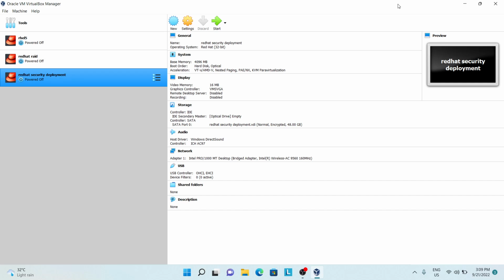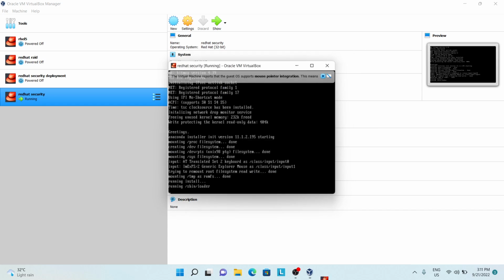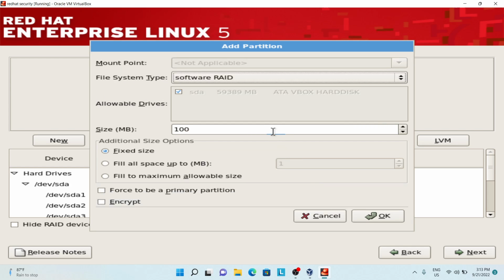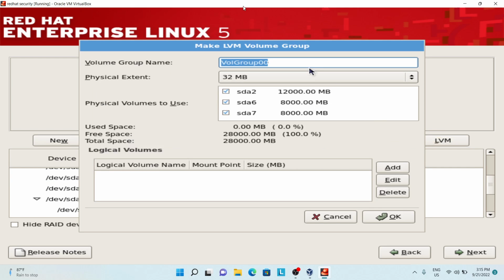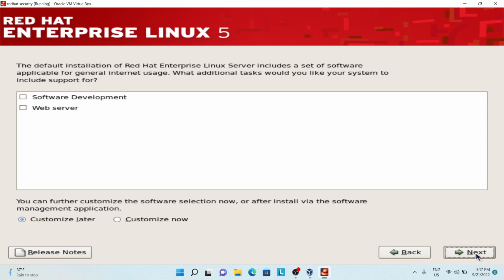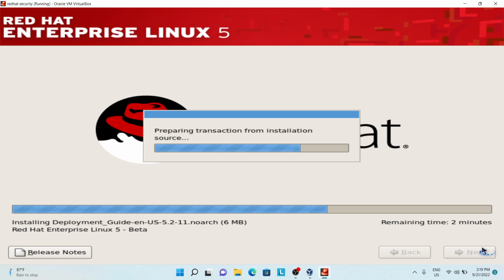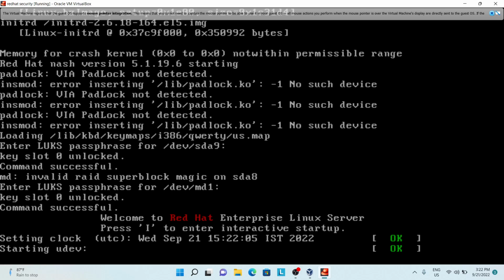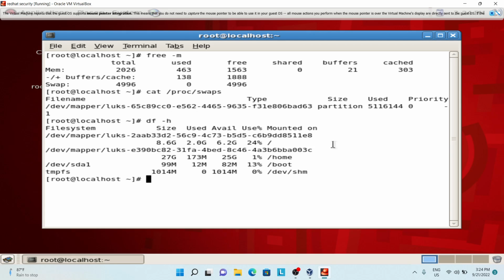raid lvm and swap memory encryption during installation in RedHat Enterprise Linux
RAID Encryption in Linux
LVM Encryption in Linux
SWAP partition Encryption in Linux

RAID, LVM, and swap memory encryption are all techniques that can be used to improve the security of data stored on a computer. Here's a brief overview of each one:

RAID (Redundant Array of Inexpensive Disks): RAID is a technology that allows multiple hard drives to be combined into a single logical unit for improved performance and data redundancy. RAID can be used to provide a level of data protection against disk failures, but it does not provide encryption.

LVM (Logical Volume Manager): LVM is a tool used to manage disk space on Linux systems. It allows for the creation of logical volumes that can span multiple physical disks. LVM can be used to provide encryption for the data stored on these logical volumes using the Linux Unified Key Setup (LUKS) encryption standard.

Swap Memory Encryption: Swap memory is an area of the hard drive that is used as virtual memory when the physical RAM is full. Swap memory can contain sensitive information such as passwords and encryption keys. To protect this information from being read by an attacker, swap memory can be encrypted using LUKS or other encryption tools.

To use these techniques for encryption, you will need to configure them during the installation process or after installation by manually configuring the system. The process may differ based on the specific distribution of Linux being used, but typically involves creating encrypted partitions or volumes using LUKS, configuring the RAID array, and enabling encryption for swap memory.

Overall, encrypting RAID, LVM, and swap memory can help protect your data from attackers who may gain access to your system. However, it's important to keep in mind that encryption is just one part of a comprehensive security strategy and should be used in conjunction with other security measures such as strong passwords, firewall, and regular software updates.

CCNA and CCNP Online / Classroom Training
Cyber Security  Online / Classroom Training
Linux Administration Online / Classroom Training
Website Designing and Development Online / Classroom Training
Penetration Testing and Network Security Online / Classroom Training